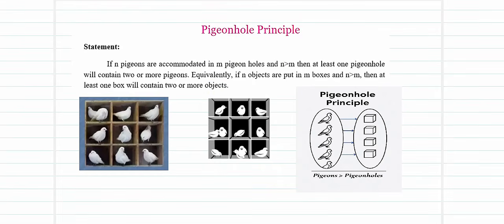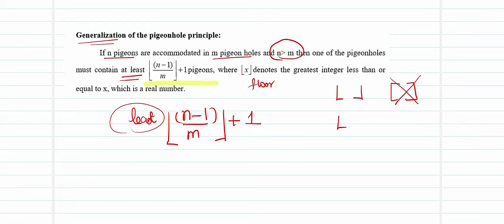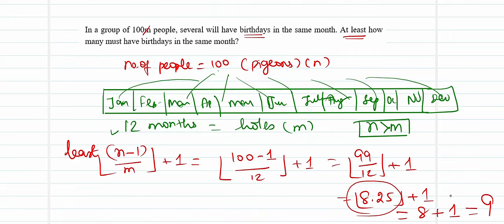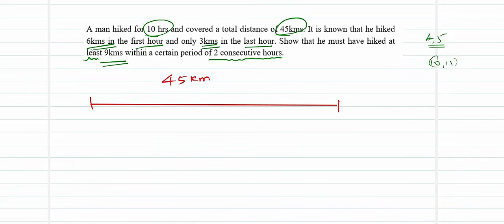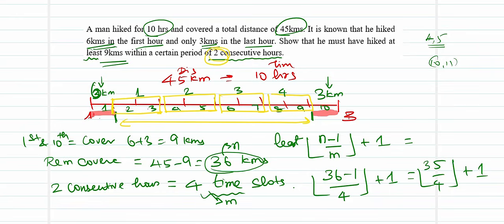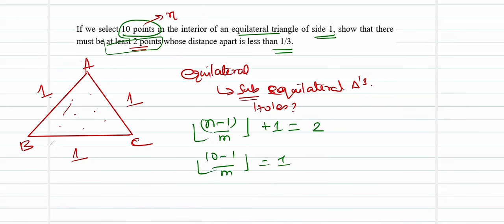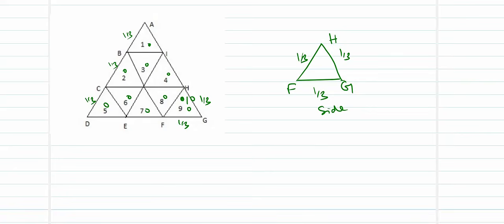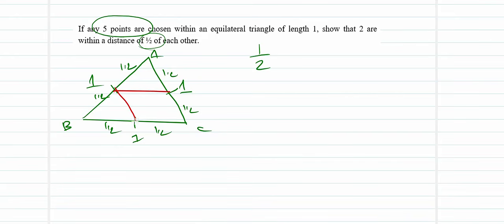Pigeon hole principle